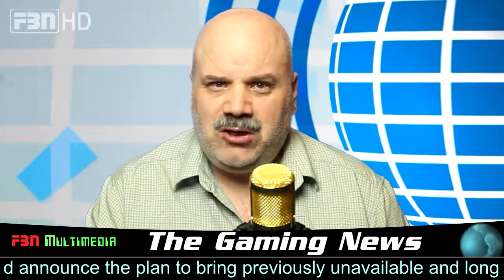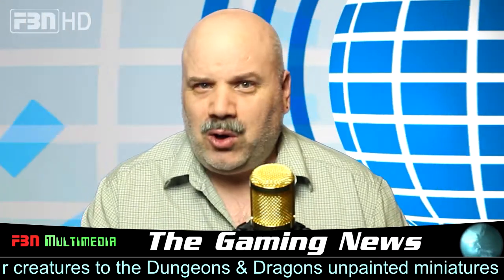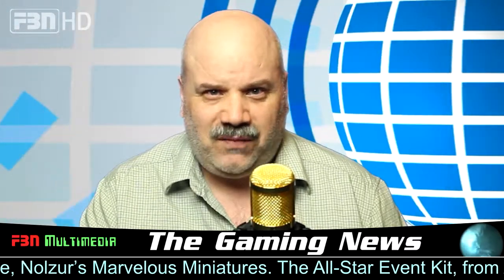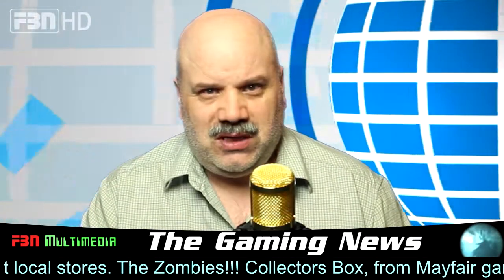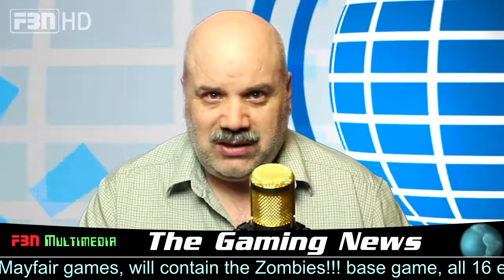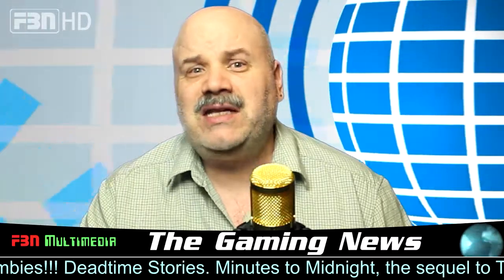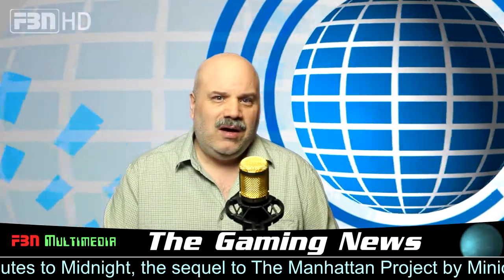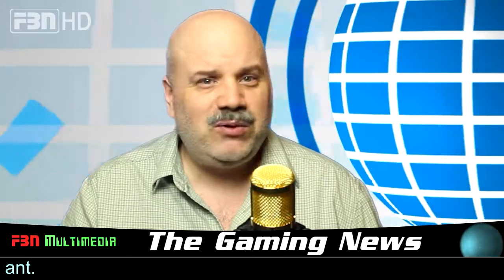The Gamers' Table Gaming News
The gaming news for May 15, 2017.